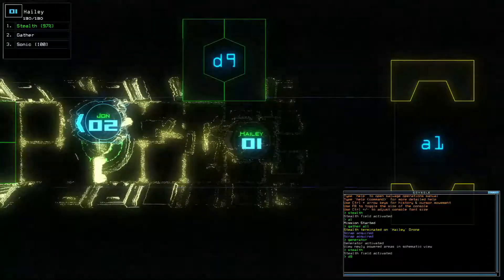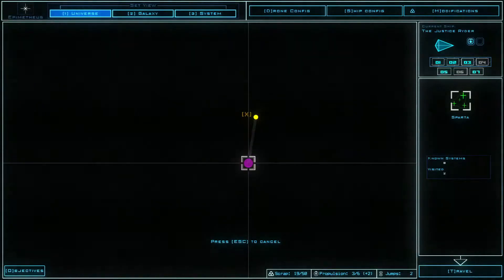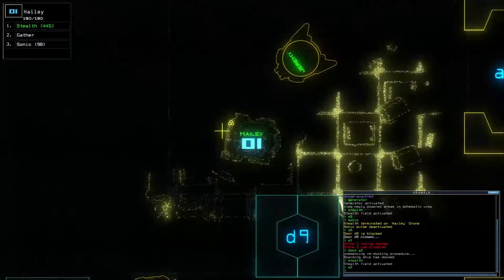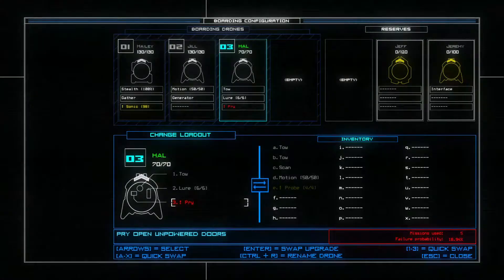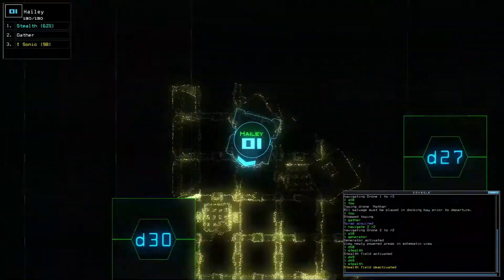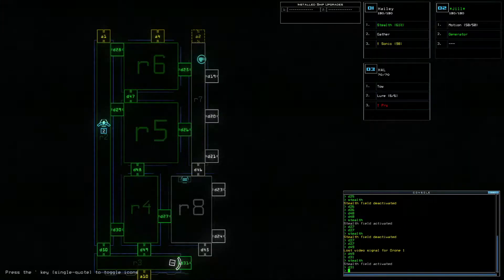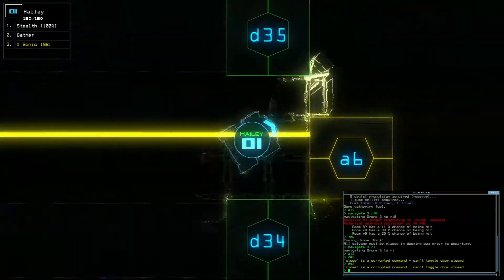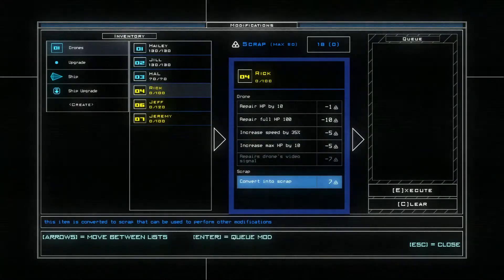Let's Play Duskers Part 5: Hailey Faces The Horror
An encounter with the horror ends badly